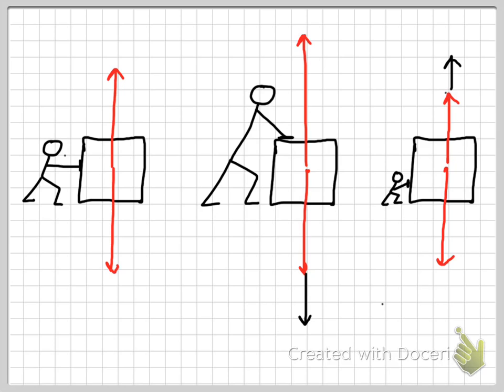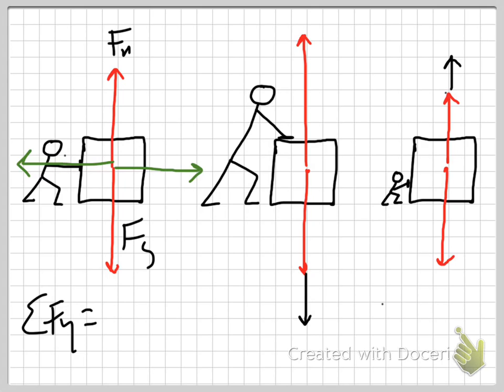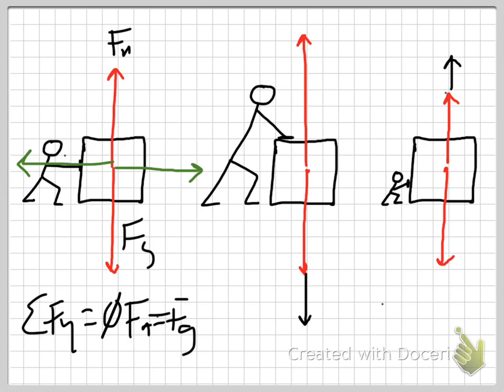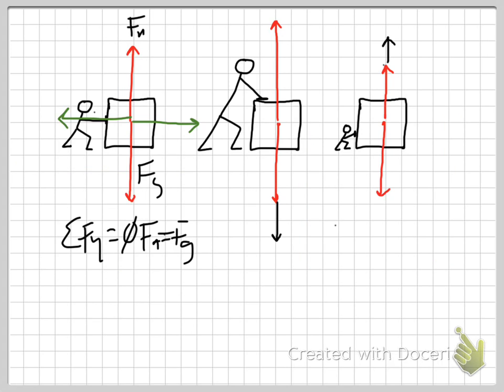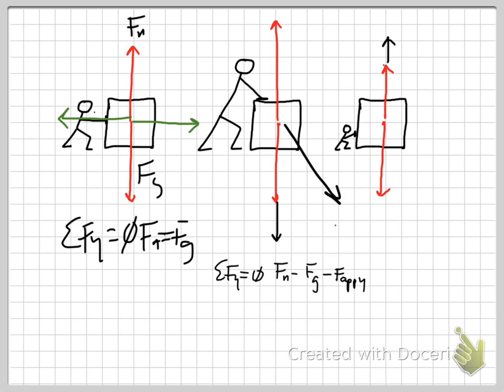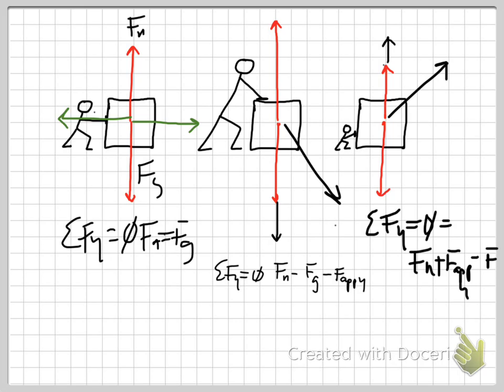physics -why normal force isn't always mg